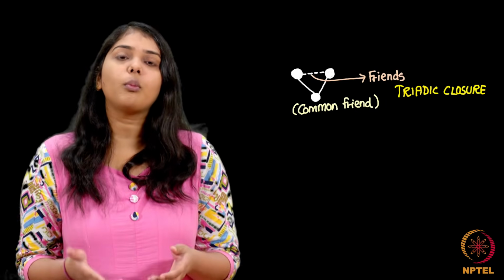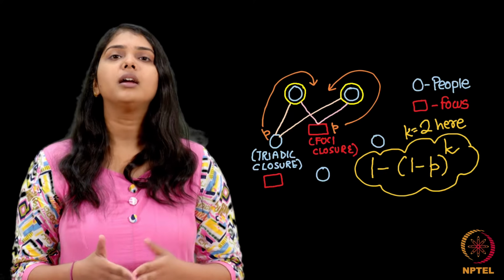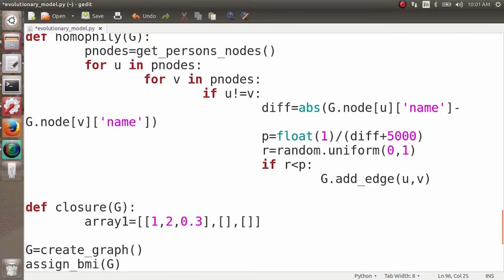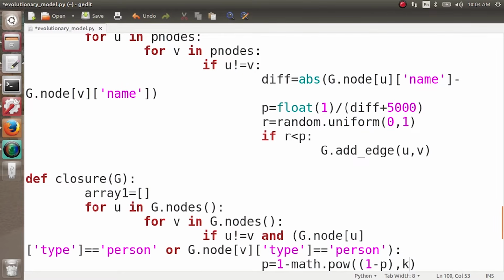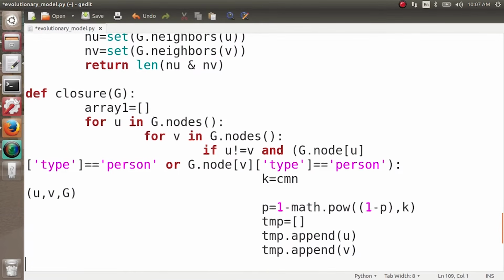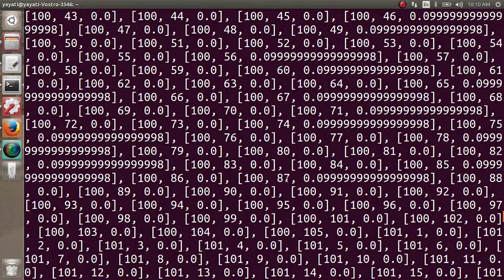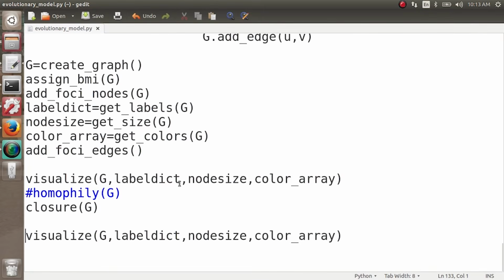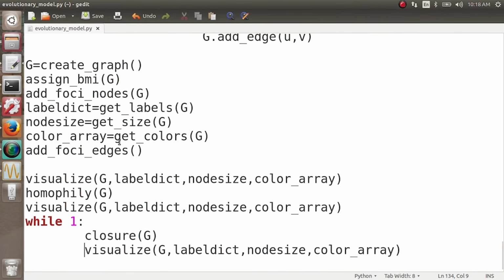Fatman Evolutionary Model- Implementing Closures